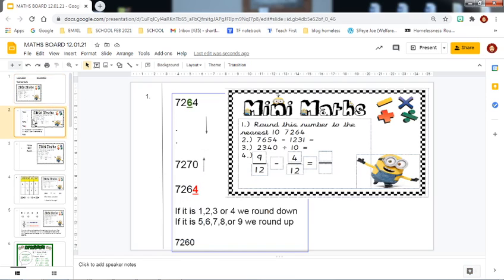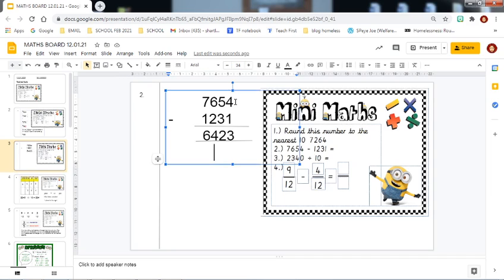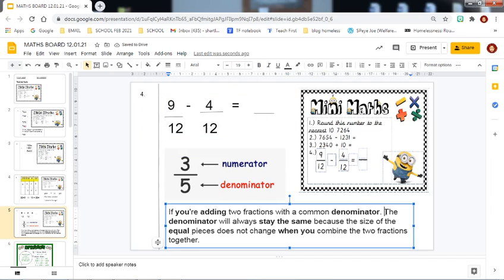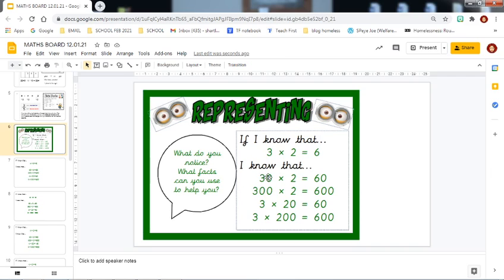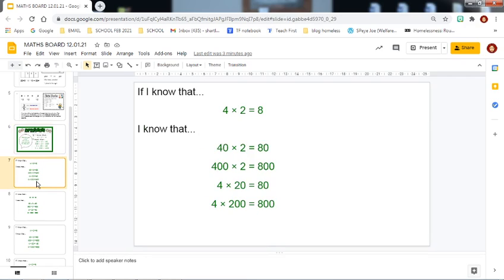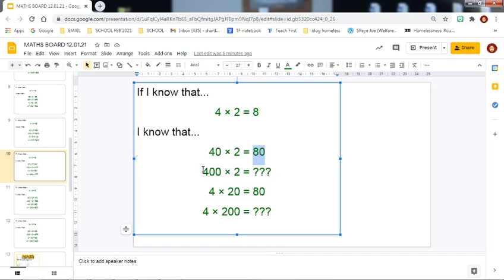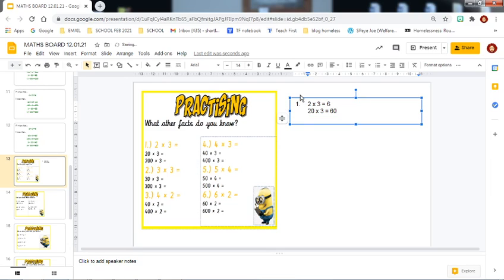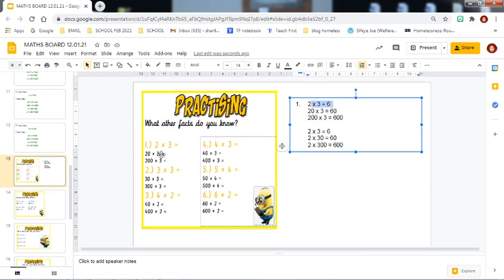Lea Forest Primary Academy -MATHS YEAR 4 12.1.2021